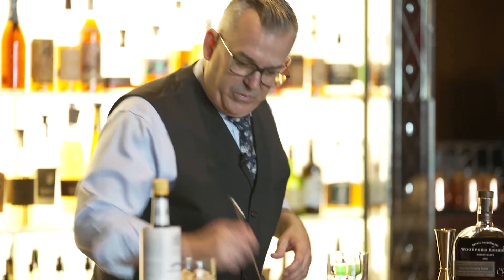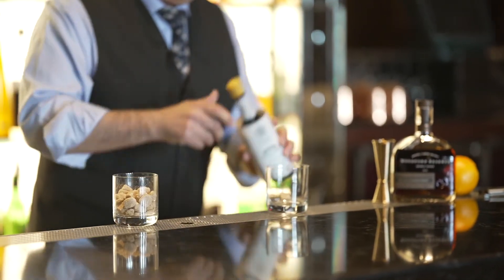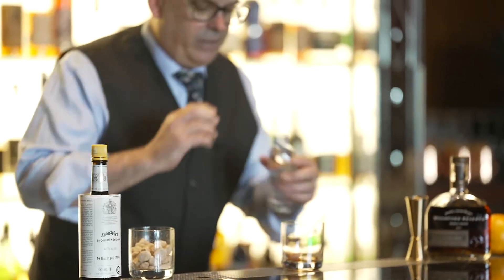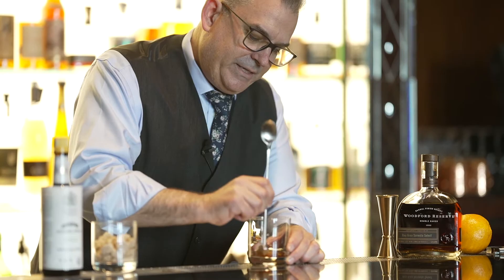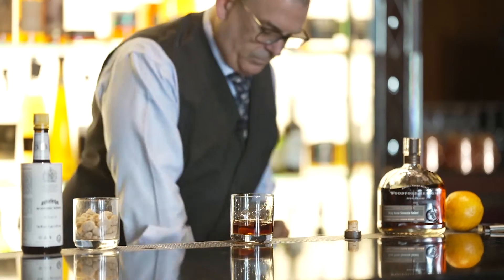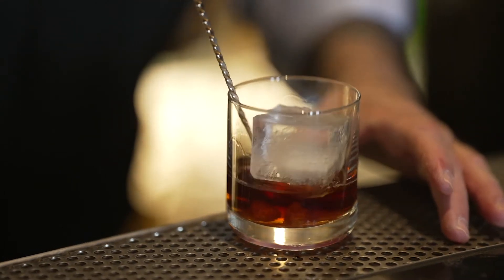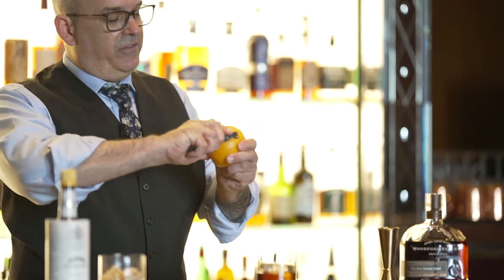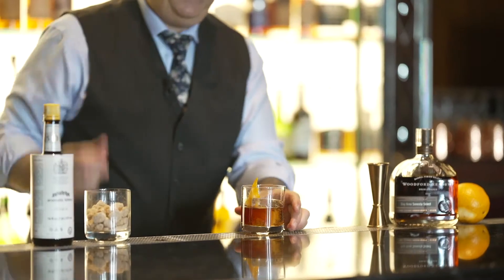Cocktail Presentation at The Clift Royal Sonesta Hotel San Francisco